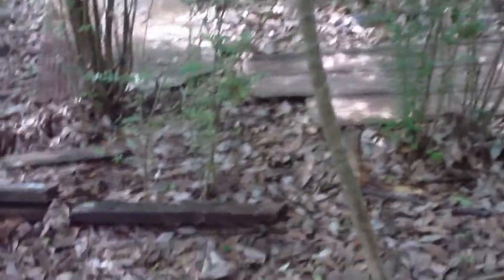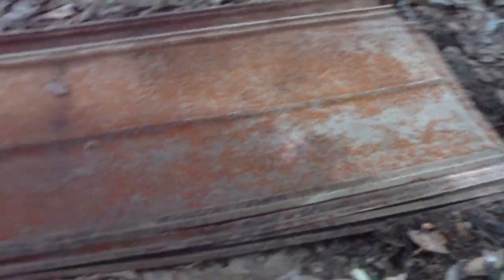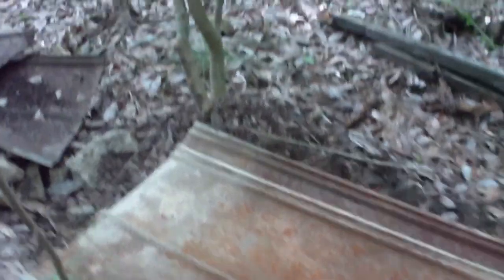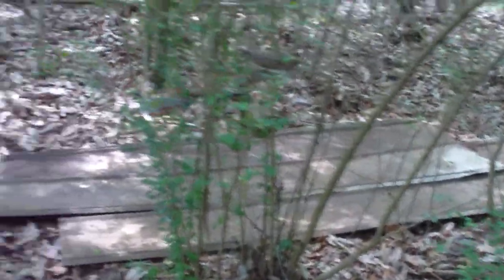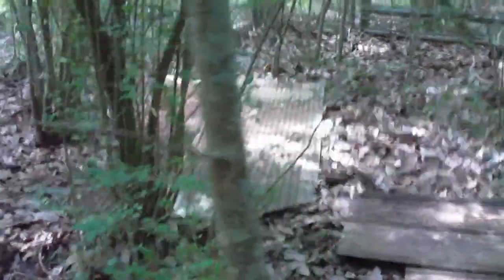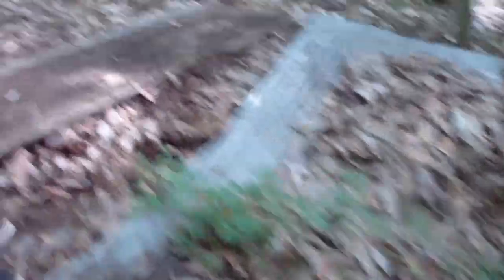Our Herping Setup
We took a trip into the edge of the woods at Jacobs house and found a large stack of tin. So we decided to make a nice setup to lure in some more cool species. I can only hope for the best.